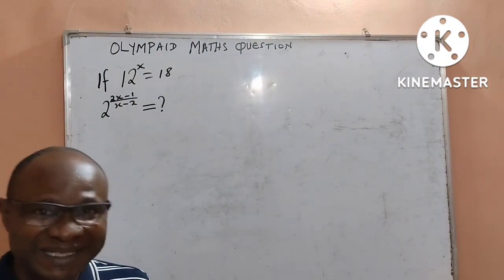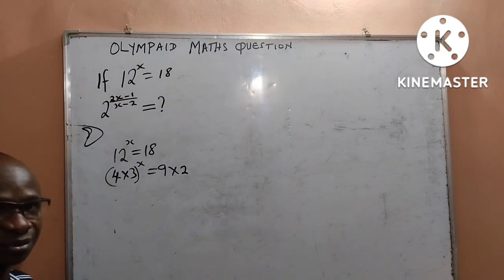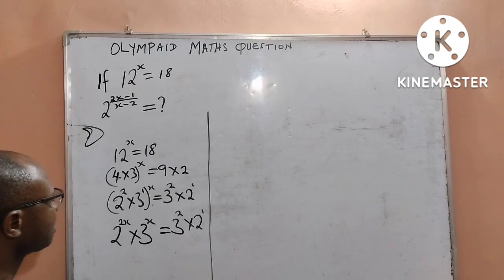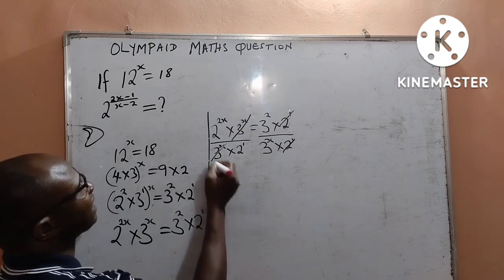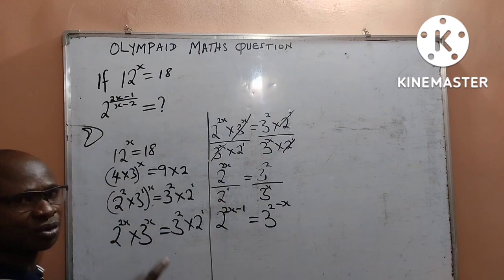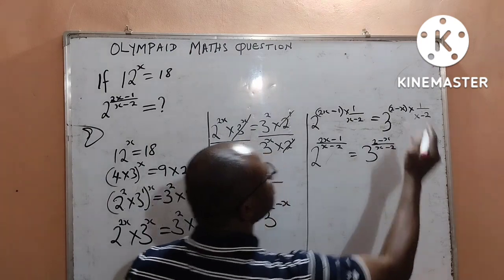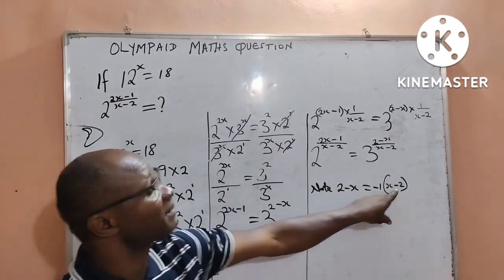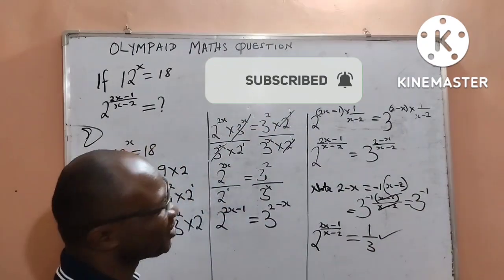Mathematical Olympiad Question| Indices and exponents|if 12^x = 18, then 2^(2x-1)/(x - 2) = ?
In this video I explained how you can solve Mathematical Olympiad Question that involves Indices and exponents
if 12^x = 18, then 2^(2x-1)/(x - 2) = ?